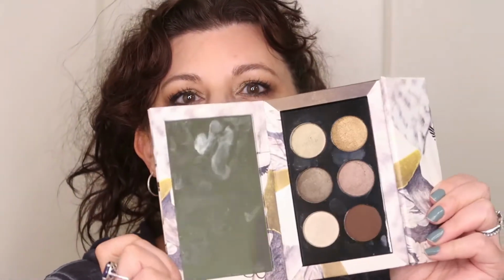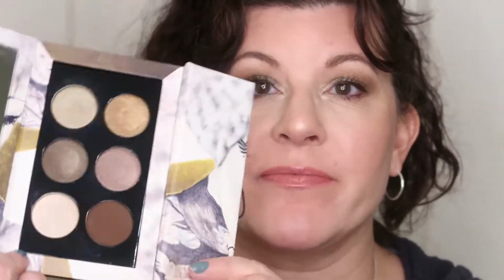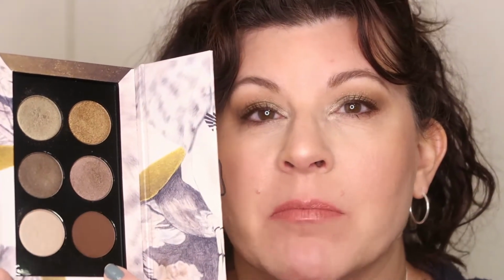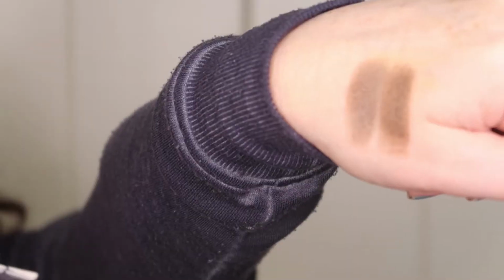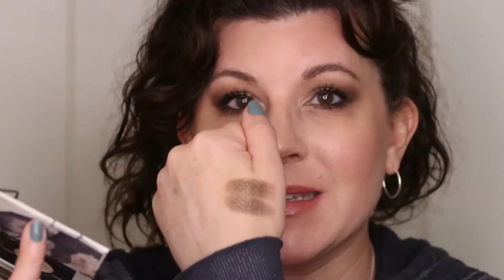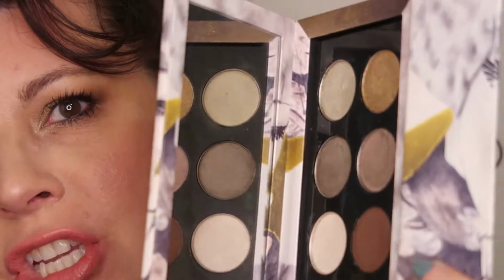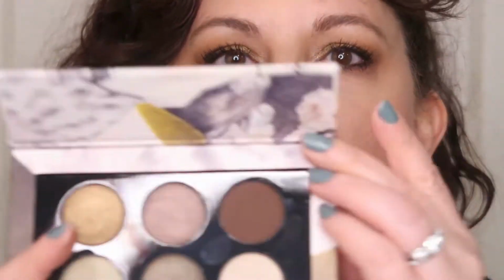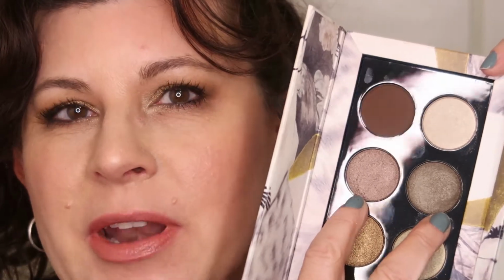SIMPLE, EASY AND PERFECT: Pat McGrath MTHRSHP Subliminal Bronze Platinum 3 looks 1 palette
Hello again! Today I'm BEYOND excited - I have the Pat McGrath MTHRSHP Subliminal Plantinum 6 pan eye shadow palette. Can a "lady of a certain age" get three looks from this one palette and is it a good value? Looks that she'd leave the house in, if she's not a Make Up Artist and doesn't want to embarrass her family?

**Please note**

Camera used: Canon G7X Mark II
Editing software: Filmora9